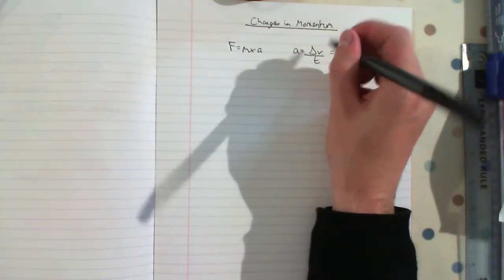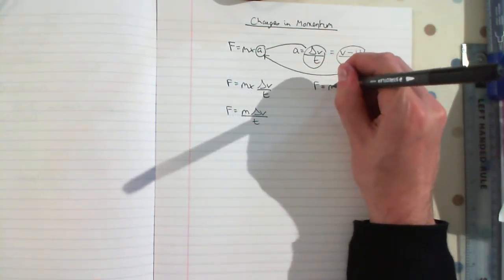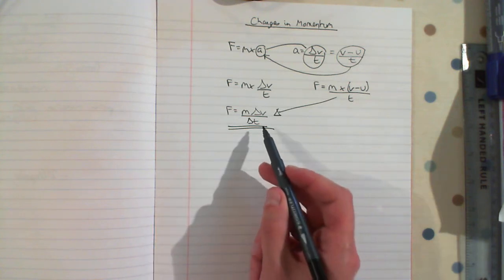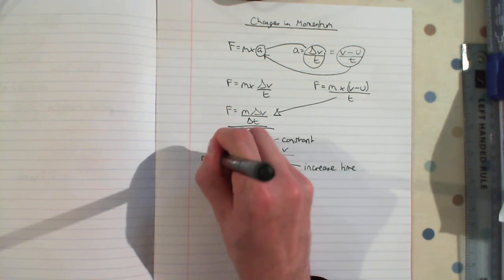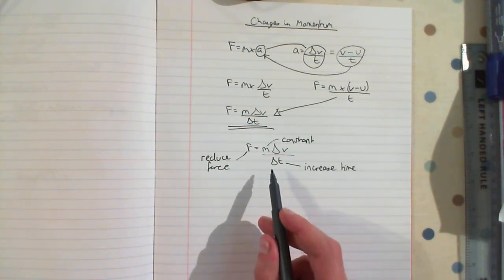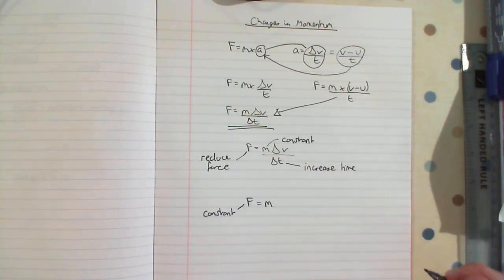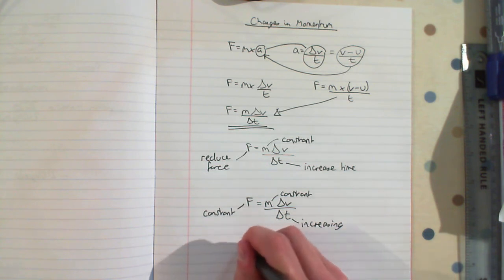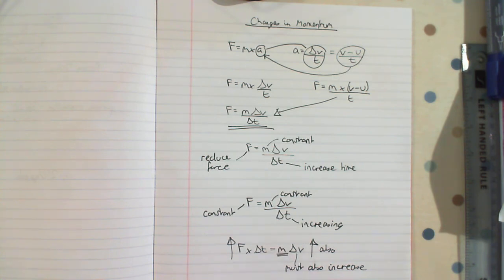changes in momentum triple only